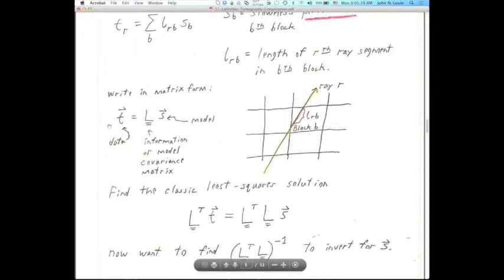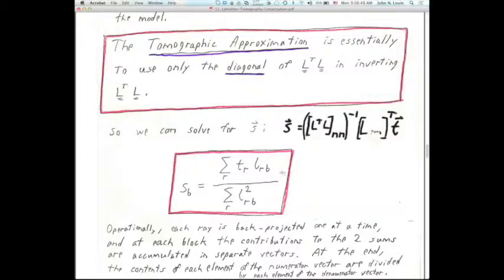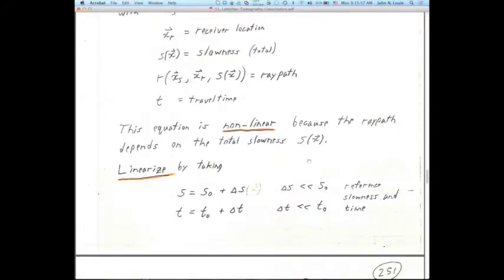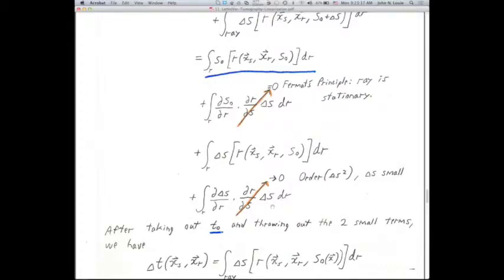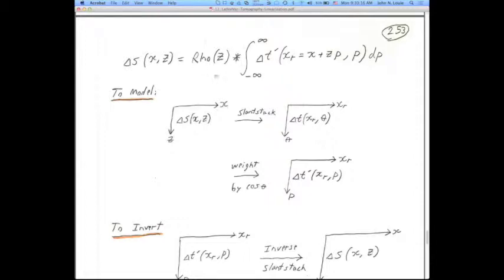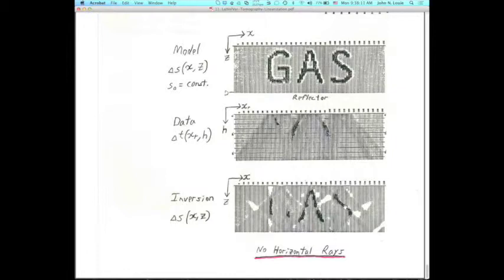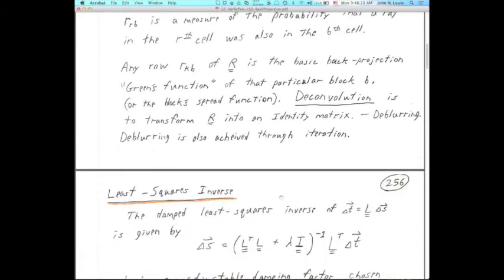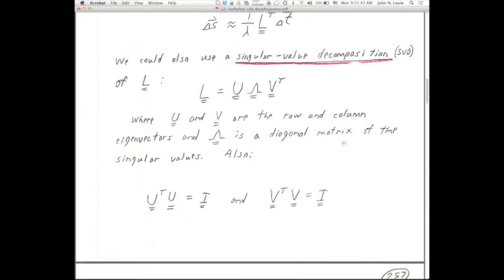11b LatVelVar Tomography Linearization & 12a VarRefVel LSQ BackProjection